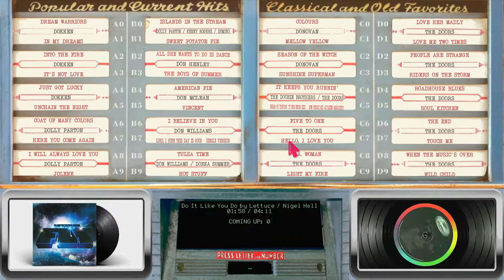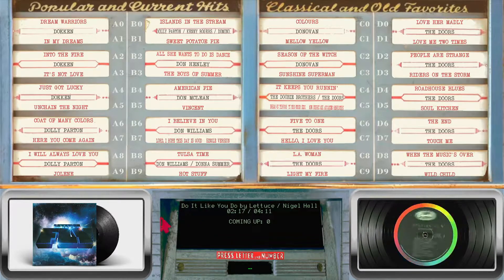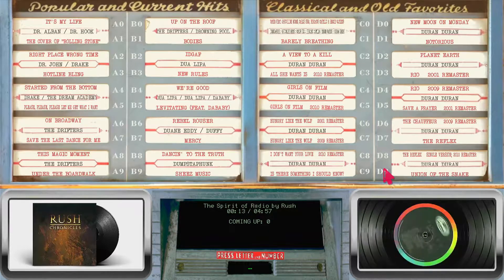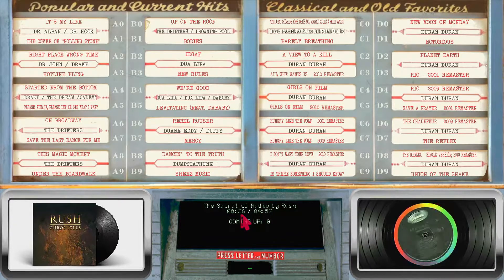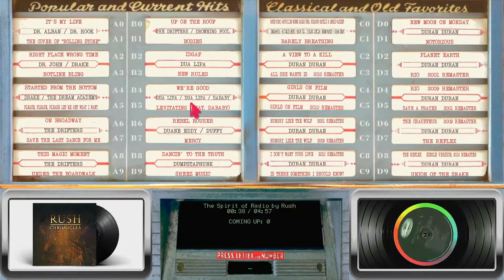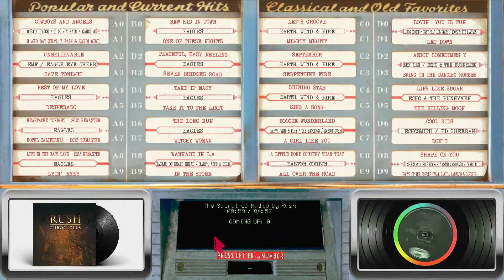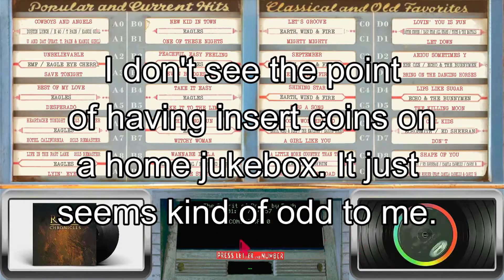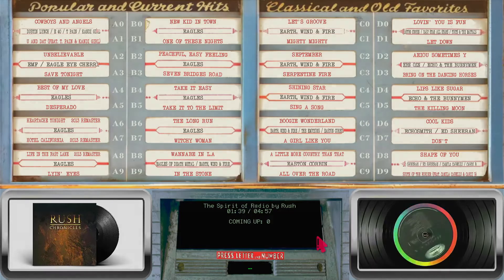Jay's Moldy Oldies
I've developed several skins for the Raspberry Pi Jukebox program called Fruitbox.

Big thanks to Mike Kingsley for creating this amazing jukebox software.Fruitbox can be found

I have a discord where we discuss jukebox software, gaming frontend software, and gaming and jukebox cabinets and hardware.
Let me know if the link expires. Discord seems to have a way of expiring the invite even when I've set it to never expire.

All of my fruitbox skins, if not available in the Fruitbox Github, can be found in my Discord under the downloads section.